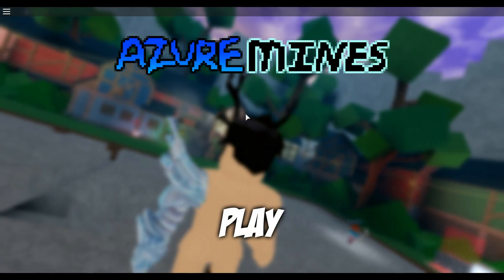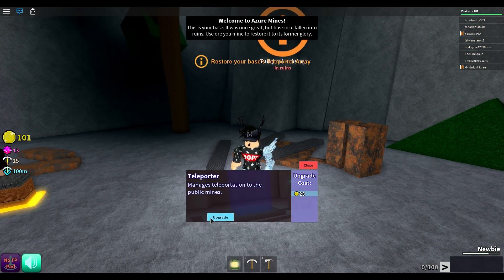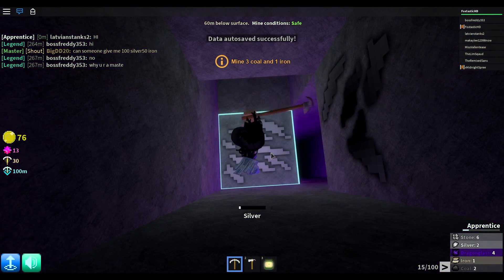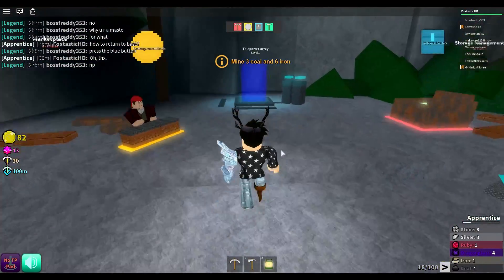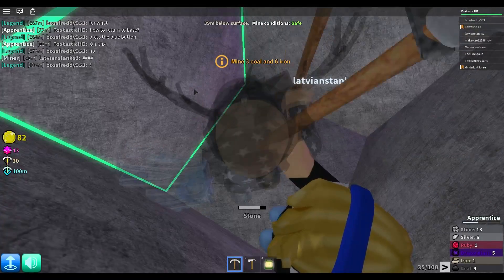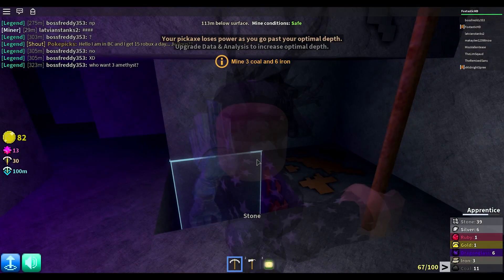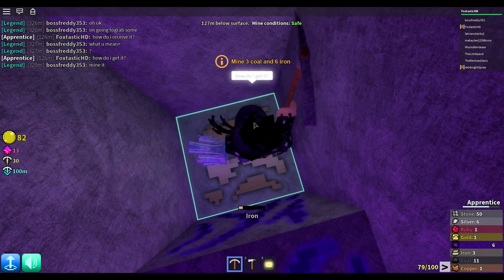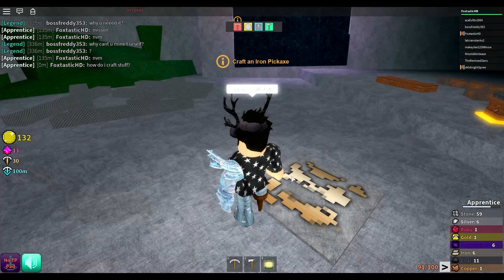I HAVE NO IDEA WHAT I AM DOING!! | Azure Mines #1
I have no idea what I am doing :P